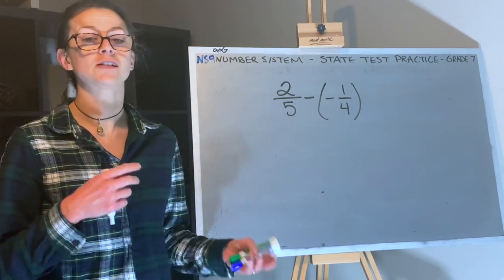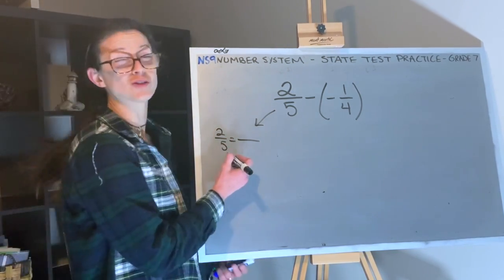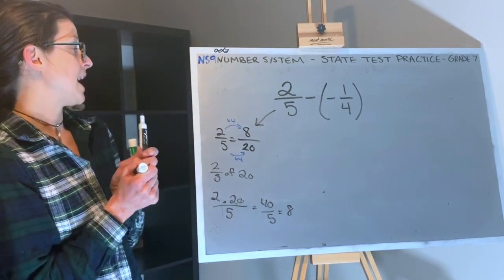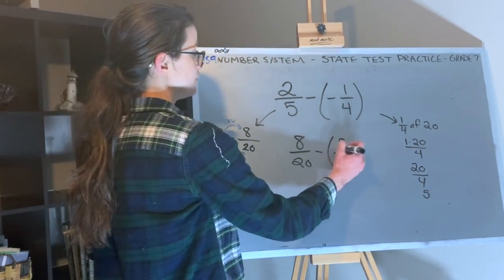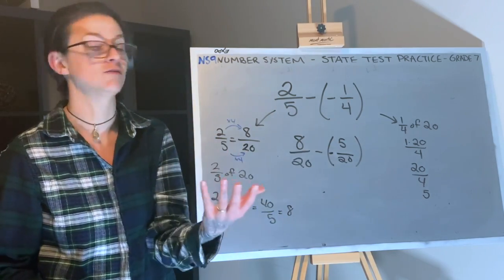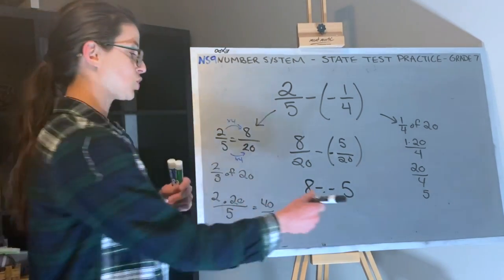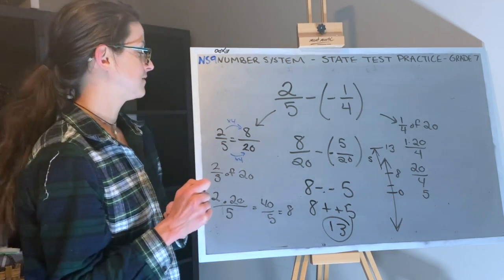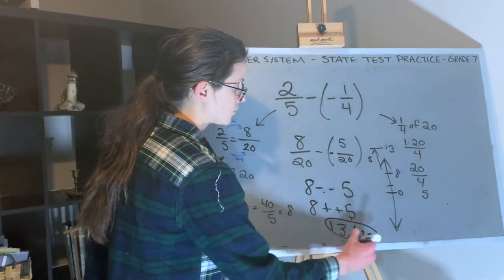Number System 10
Subtract a negative fraction from a positive fraction with unlike denominators.